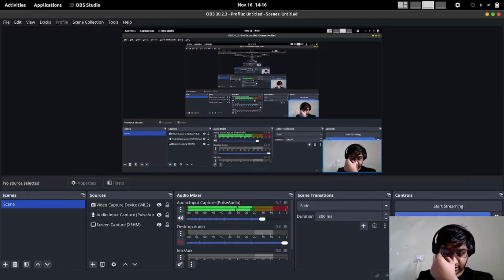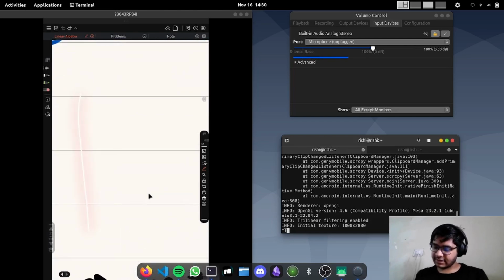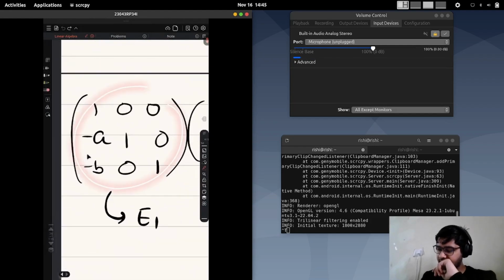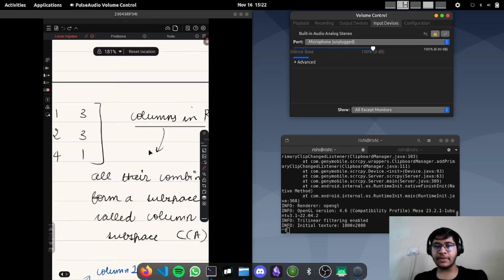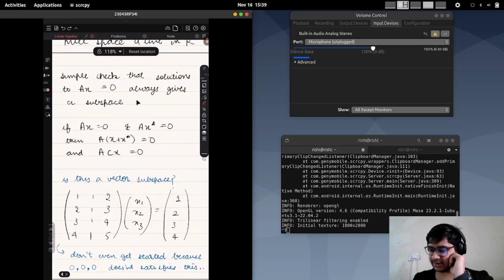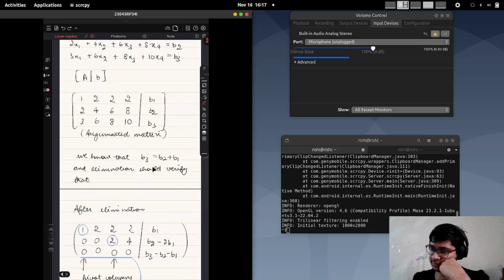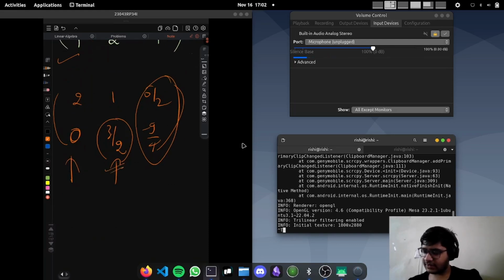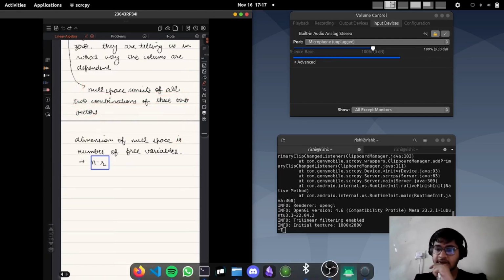Intuitive Linear Algebra - 1